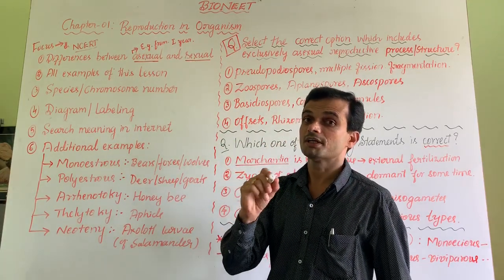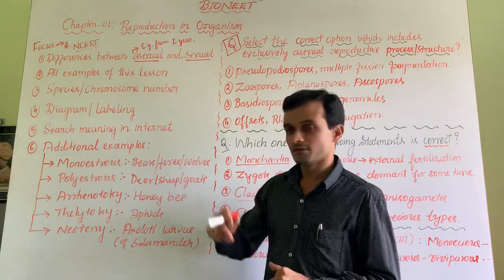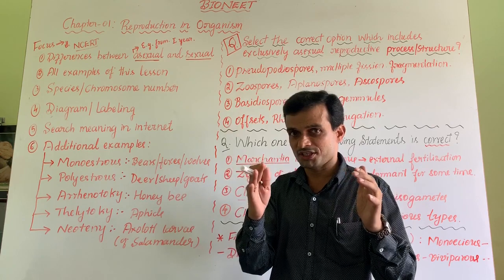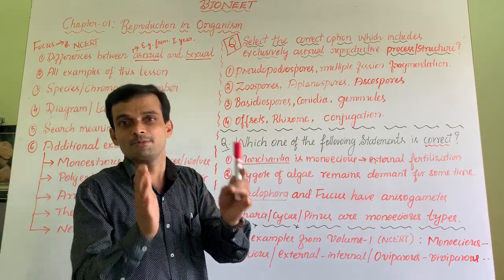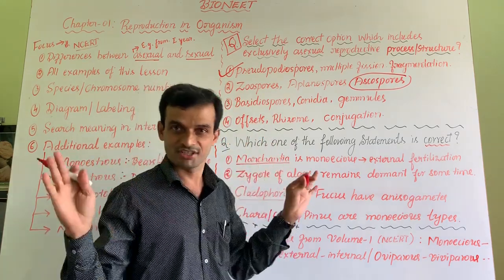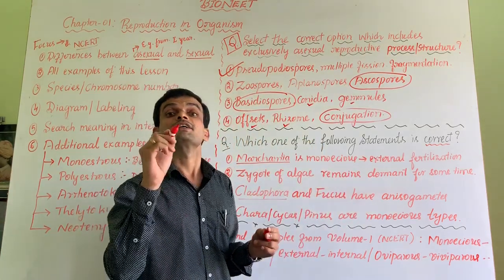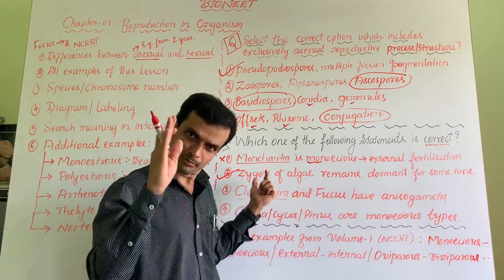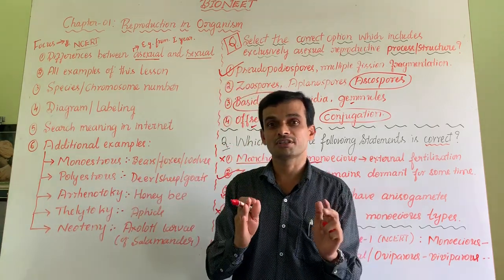NEET- 2020 -Reproduction in Organism- Quick revision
How to revise each lesson?